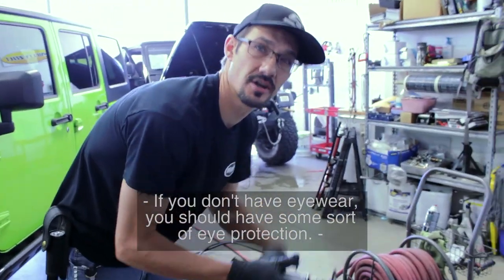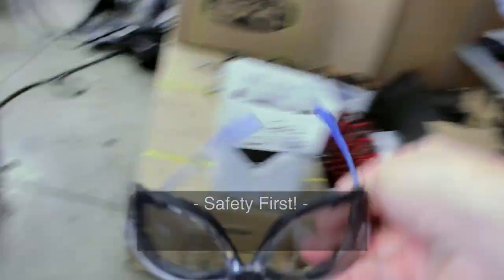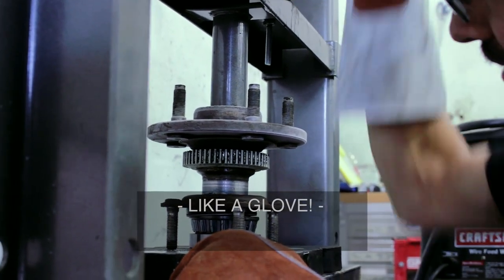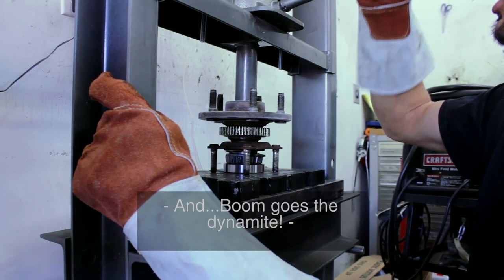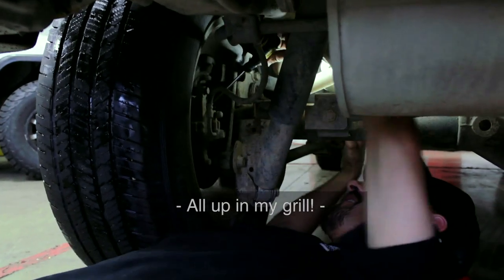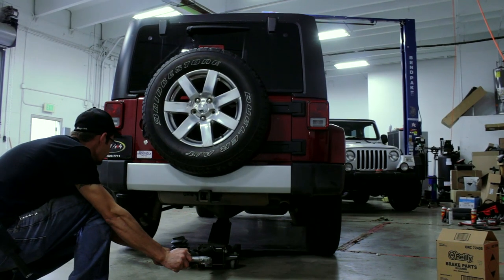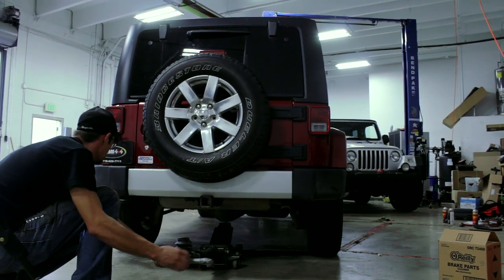Replacing a Jeep Wrangler Rear Axle Bearing by Dream 4x4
This is Neal, one of Dream 4x4's Mechanical Technician. He is cutting off and replacing the Rear Axle Bearings on a 2013 Jeep Wrangler Sahara. He never knows what he's getting into each day at work, but he has some fun doing it! Yes he did use our break-room's freezer.  Come on down, say hello, and pick Neal's brain. He is quite knowledgeable!